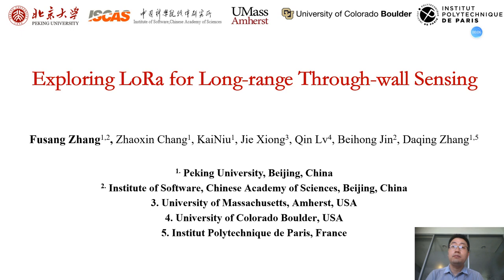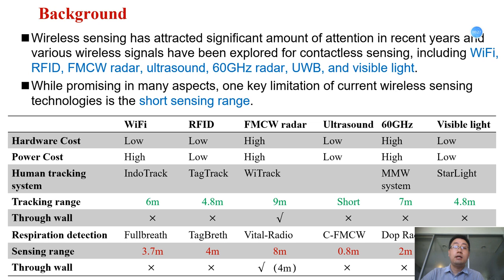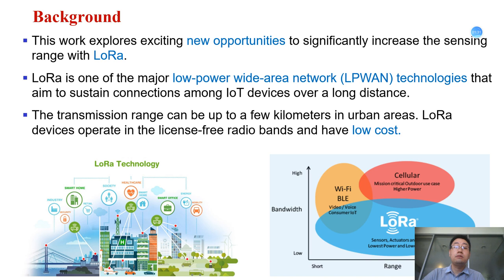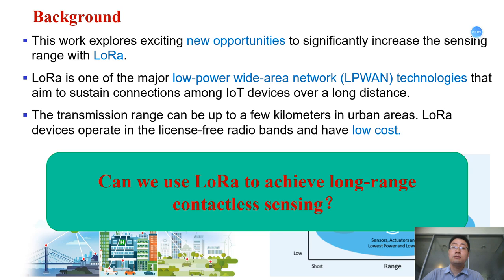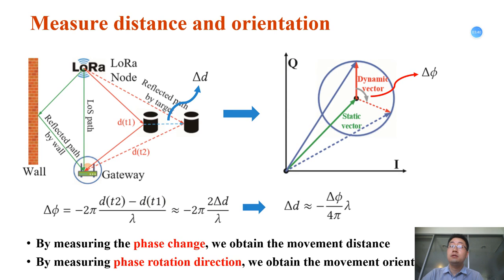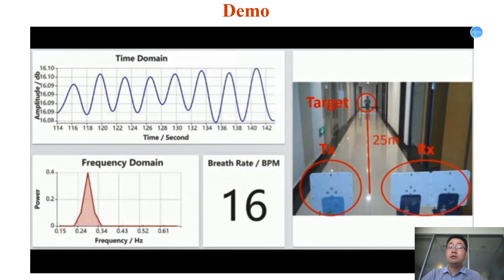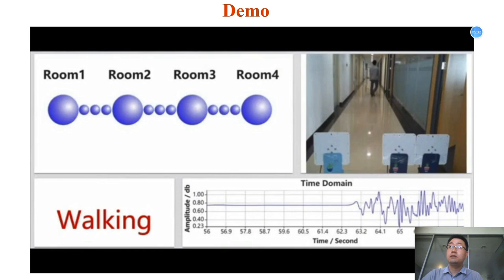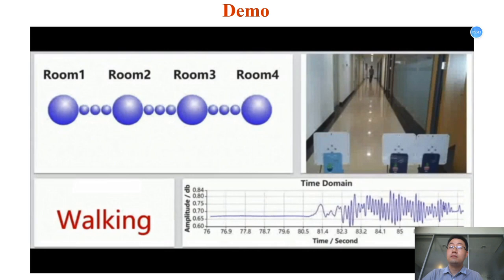Exploring LoRa for Long-range Through-wall Sensing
Fusang Zhang, Zhaoxin Chang, Kai Niu, Jie Xiong, Beihong Jin, Qin Lv, Daqing Zhang

Session: Sensing III (RF and other sensing modes)

Abstract
Wireless signals have been extensively utilized for contactless sensing in the past few years. Due to the intrinsic nature of employing the weak target-reflected signal for sensing, the sensing range is limited. For instance, WiFi and RFID can achieve 3-6 meter sensing range while acoustic-based sensing is limited to less than one meter. In this work, we identify exciting sensing opportunities with LoRa, which is the new long-range communication technology designed for IoT communication. We explore the sensing capability of LoRa, both theoretically and experimentally. We develop the sensing model to characterize the relationship between target movement and signal variation, and propose novel techniques to increase LoRa sensing range to over 25 meters for human respiration sensing. We further build a prototype system which is capable of sensing both coarse-grained and fine-grained human activities. Experimental results show that (1) human respiration can still be sensed when the target is 25 meters away from the LoRa devices, and 15 meters away with a wall in between; and (2) human walking (both displacement and direction) can be tracked accurately even when the target is 30 meters away from the LoRa transceiver pair.